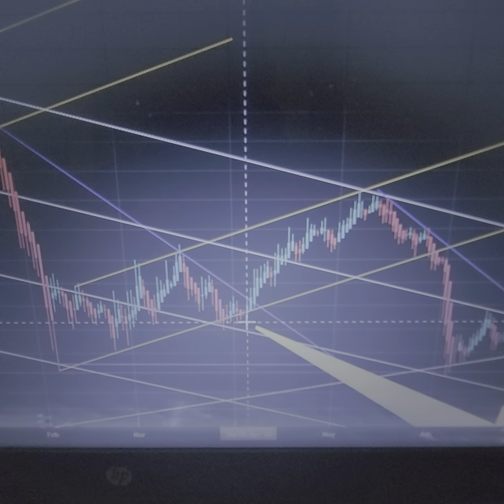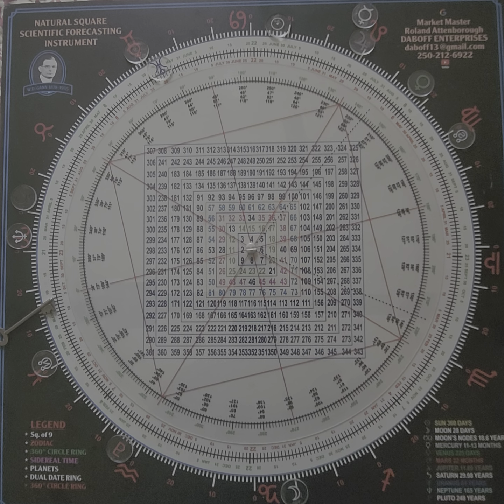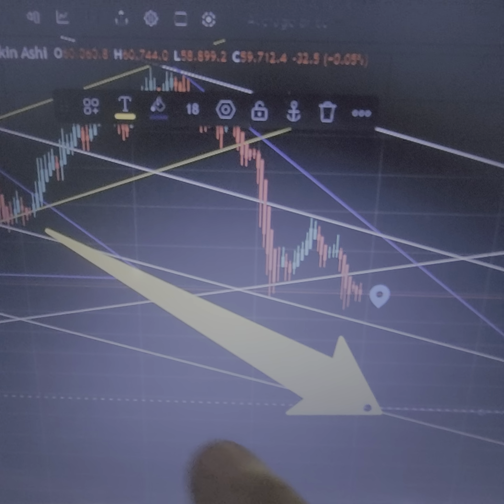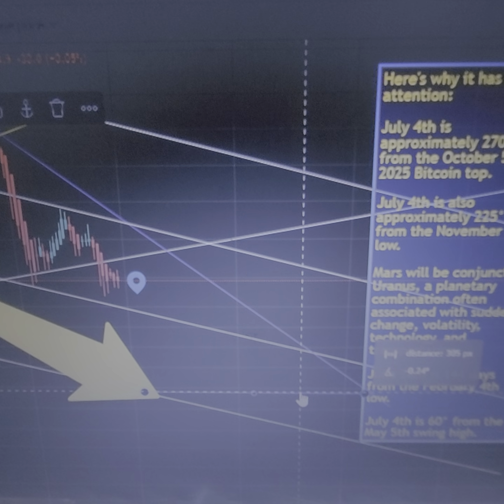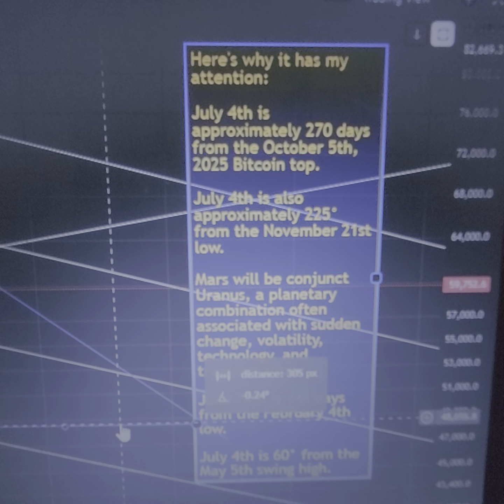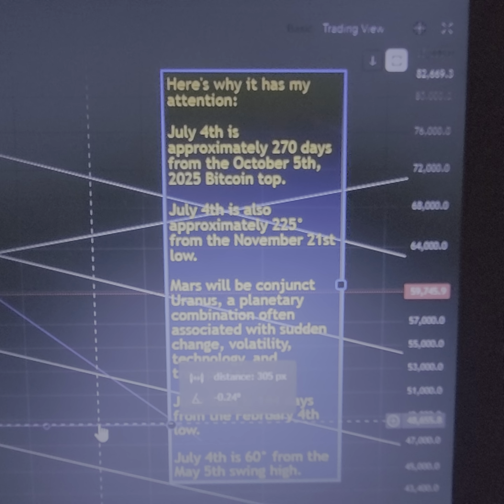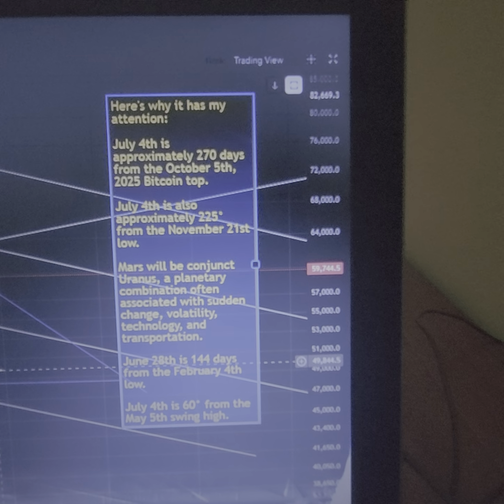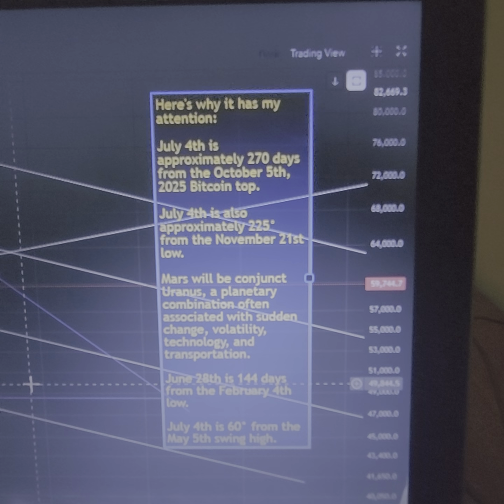Can we use the NSSFI in Bear Markets ?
Bitcoin 126K Top Explained Using the 7th Generation Natural Square

In this video, I demonstrate how the 7th Generation Natural Square Scientific Forecasting Instrument (NSSFI) can be used to analyze Bitcoin's October 5th, 2025 all-time high near $126,000 by aligning the Red Bear Market Ring with the Natural Square.

By placing the October 5th top onto the circle, the 45-degree divisions (octaves) create mathematical price and time objectives that align directly with the numbers found on the inner square.

This relationship between the circle and the square provides a structured framework for identifying potential support, resistance, and future time objectives.

During this presentation I explain how:

✅ The October 5th Bitcoin top aligns with the Red Bear Market Ring

✅ The 45° (octave) divisions create measurable price and time relationships

✅ The circle projects directly onto the inner Natural Square

✅ Mathematical geometry can identify important market turning points

✅ Price and time work together within one unified forecasting system

Rather than relying on emotion or opinion, this method uses geometry, mathematics, and repeating market structure to study how financial markets move.

The Natural Square Scientific Forecasting Instrument combines:

• Price Structure

• Time Cycles

• Circle Geometry

• Square Geometry

• Angular Relationships

• Mathematical Probability

These principles are demonstrated using Bitcoin's historical market data to show how geometry can be applied to modern financial markets.

This presentation is intended for traders, investors, researchers, and students interested in learning a structured mathematical approach to market forecasting inspired by the work of W.D. Gann.

The market leaves footprints. Mathematics helps us measure them.